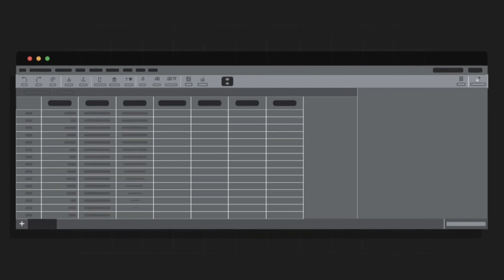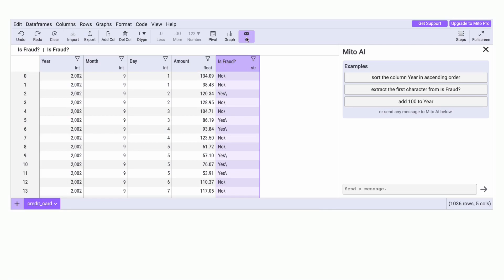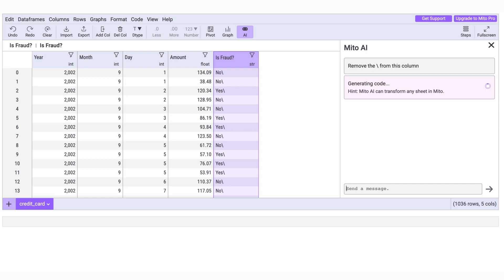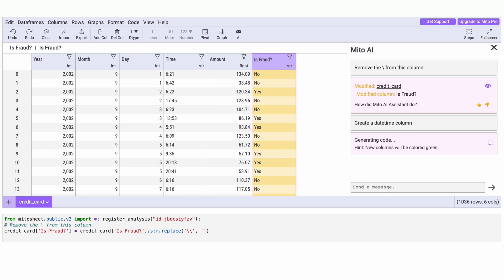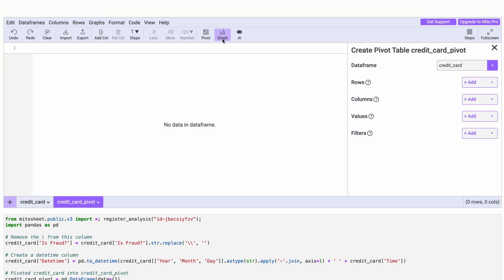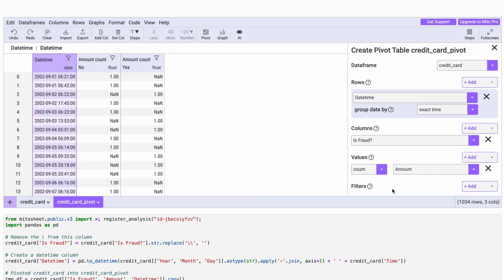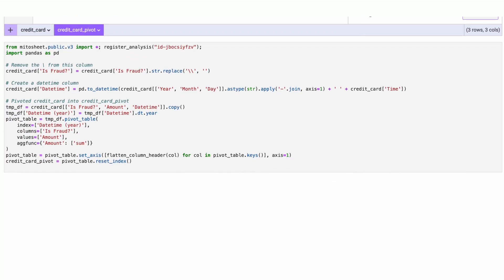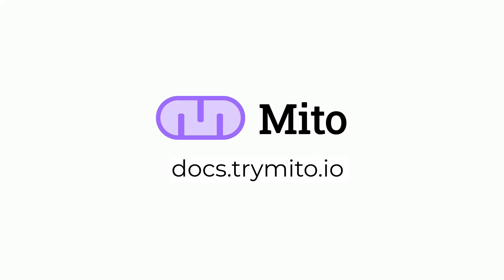Announcing Mito AI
Mito AI is ChatGPT for your pandas dataframes. It's the easiest way to apply simple edits, like adding filters or parsing strings, to your data.

When you use Mito AI, it automatically executes the code in the context of your analysis so you'll immediately see the effects on your data. This makes it easier to decide if the code generated by OpenAI was correct or whether you want to undo the edit and try again.

Mito AI has context about your data and your analysis. This additional information, which Mito automatically provides to OpenAI without you having to type it out, helps OpenAI generate code that is useful to you right away.